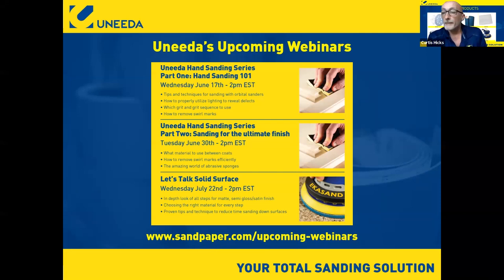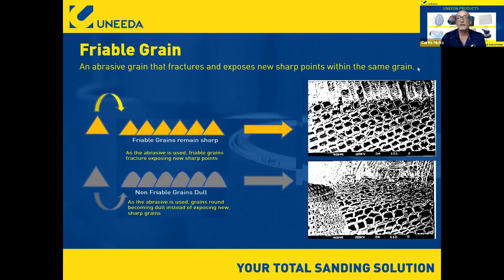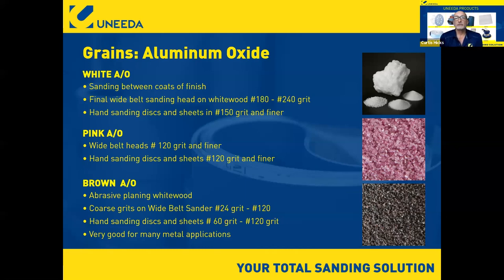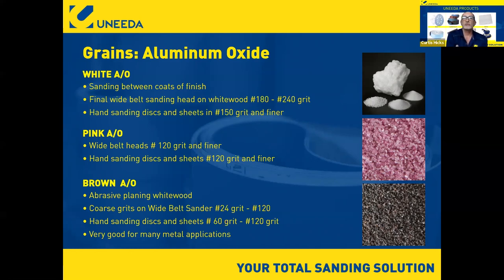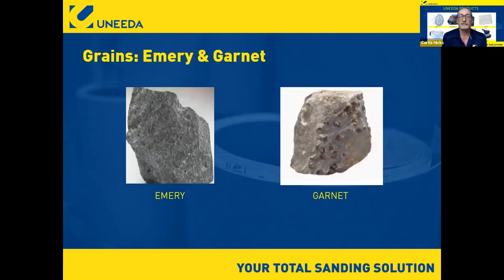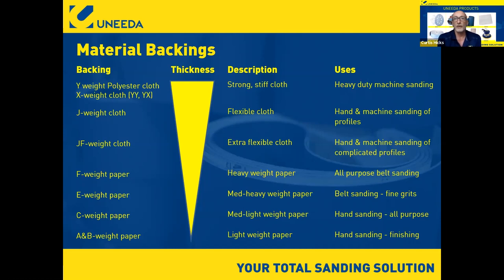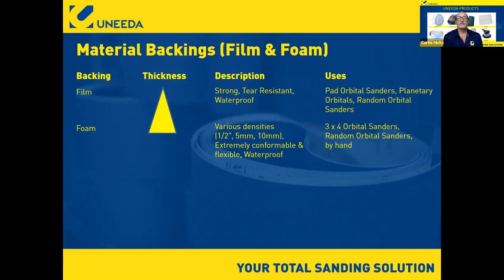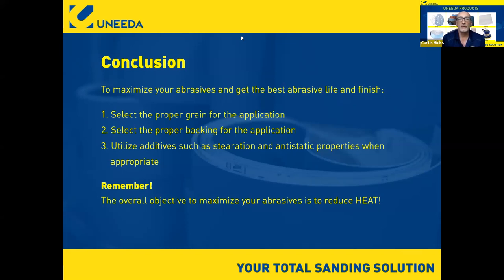Maximize Your Abrasives - Webinar Replay - with Curtis Hicks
Choosing the right type of abrasive is critical, and can mean the difference between a high-quality finished product and an amateurish-looking piece. Getting the best results for your sanding project starts with knowing which grain and which backing is best suited for the job.

Here are some of the topics we will be covering:

-What is the difference between aluminum oxide, silicon carbide and zirconia?
-How choosing the proper backing is paramount to the quality of your finished product
-What are stearated abrasives?
-Techniques to employ to prolong your abrasives lifespan

to learn more about our products.